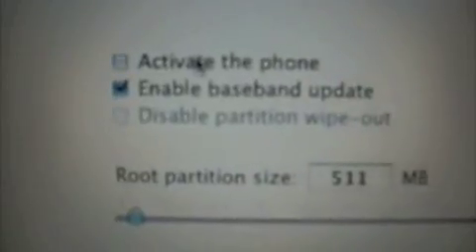iPhone 3G 3.0 Push Notifications with T-Mobile USA how to make it work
You can build your own firmware in Pwnage tool but make sure you "UNCHECK" the "ACTIVATE PHONE" and change sim cards one from AT&T doesn't matter if you have a contract or not. and restore it. wait for iTunes to activate it. Then just go to cydia and install ultrasn0w.

Or

Restore with iTunes with AT&T sim card inside
then when its activated use redsnow and install ultrasn0w

THIS DOESN'T WORK WITH THE IPHONE 1G
BECAUSE IT IS A DIFFERENT PROCESS: THE IPHONE 1G
HAS TO ACTIVATE WITH AT&T EVERYTIME YOU TURN OFF AND BACK ON YOUR PHONE.